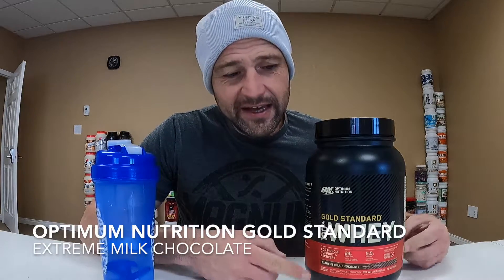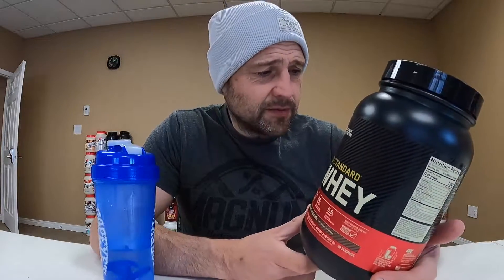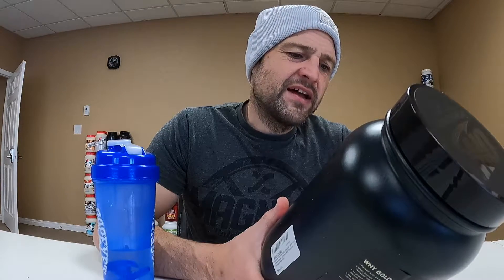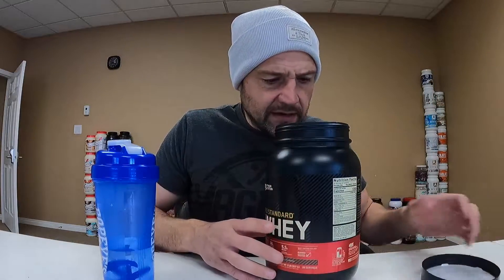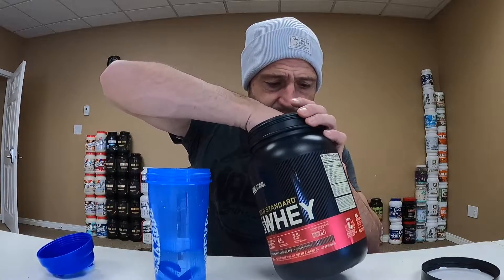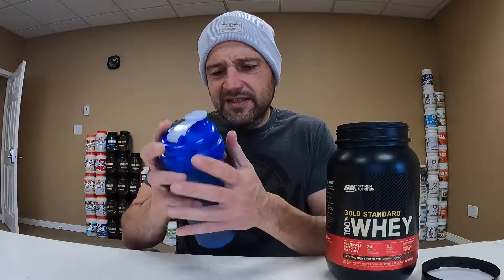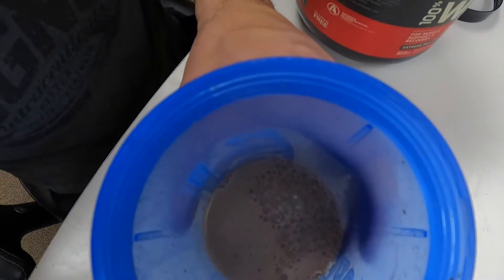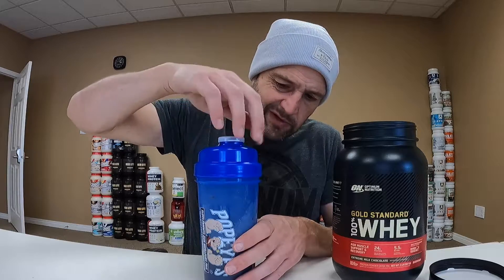Review: Optimum Nutrition Gold Standard Whey Extreme Milk Chocolate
Review of Optimum Nutrition Gold Standard Whey Protein Extreme Milk Chocolate Flavor